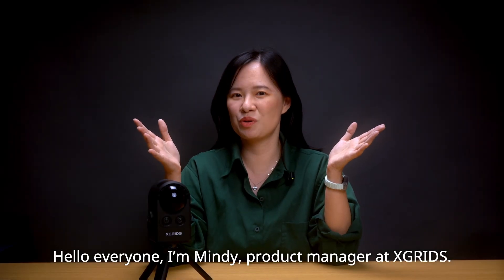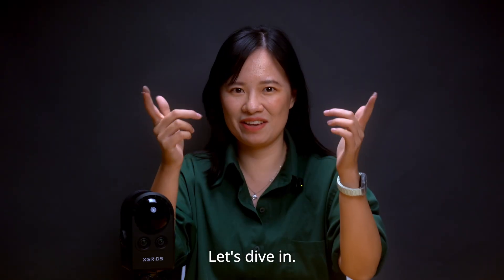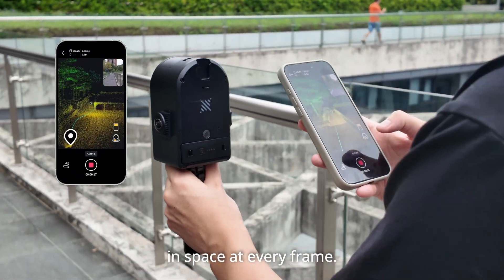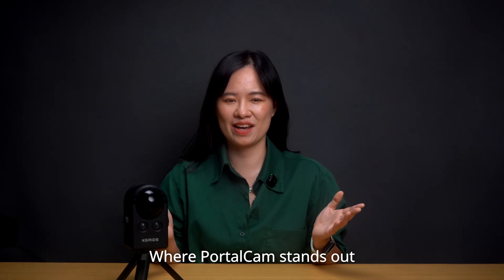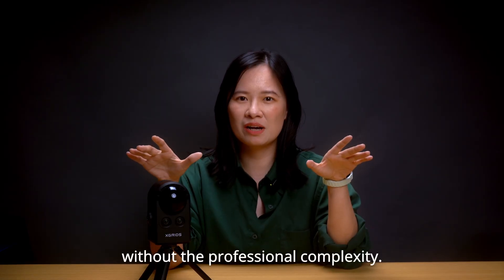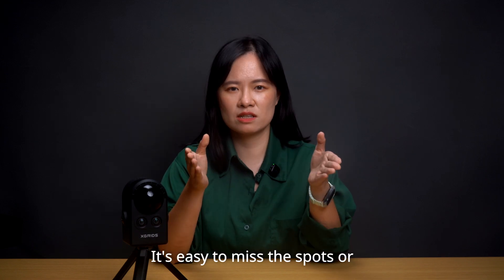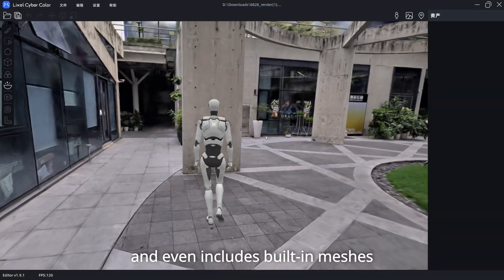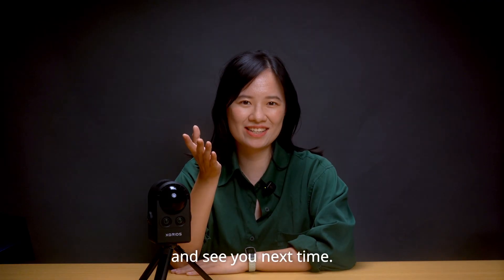🚀 PortalCam — The First True Spatial Camera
At XGRIDS, we push the boundaries of spatial technology to make reality capture truly intelligent, precise, and effortless.
Since its launch, PortalCam delivers an efficient and accessible 3D Gaussian Splatting (3DGS) solution that simplifies complex workflows and empowers every creator.

So how does it really compare to the tools most people use today, like 360 cameras and DSLRs?
 Here’s how PortalCam redefines the 3DGS experience👇🏻
 ✅ Quality — Centimeter-level accuracy with geometrically consistent models.
 ✅ Accessibility — Learn the workflow in minutes.
 ✅ Efficiency — Better results, faster, with less effort.
 ✅ Applications — Usable, compatible, and production-ready across pipelines.
We’re making 3D creation accessible to everyone — not just specialists, but every creator ready to build in spatial.